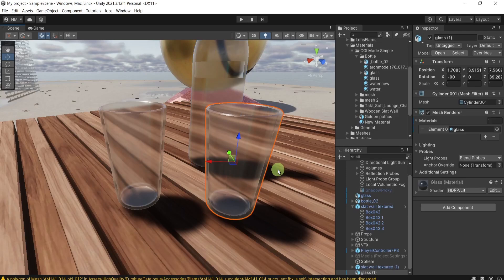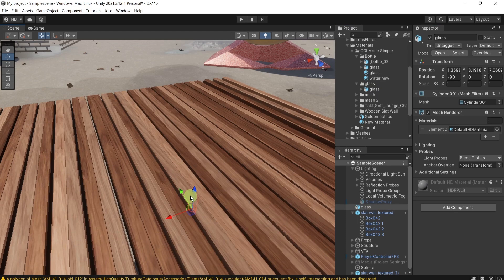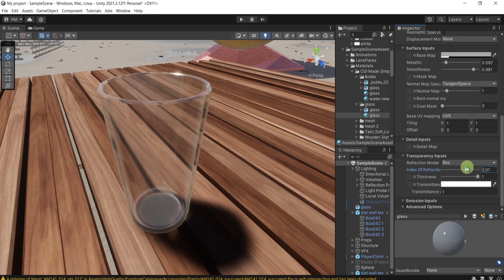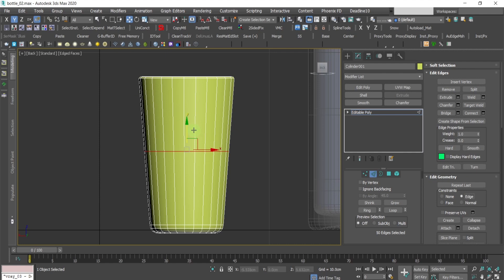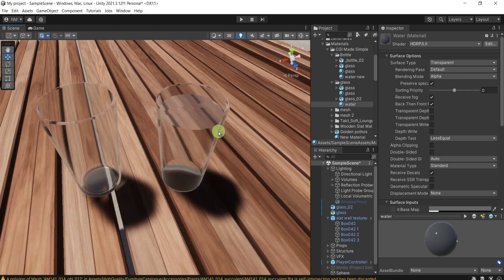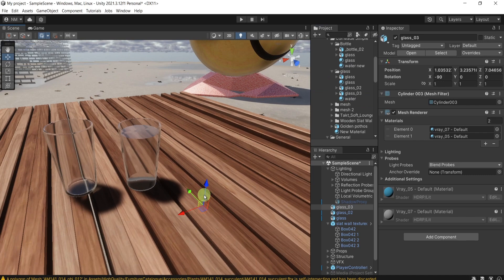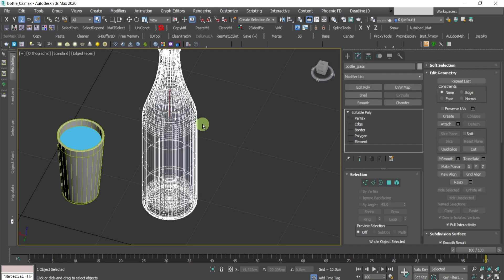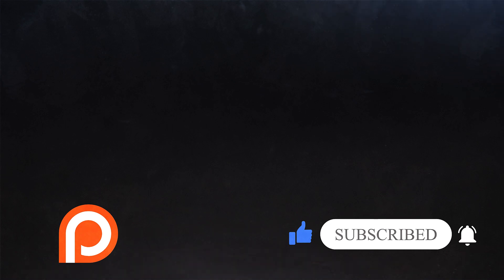🍷 Realistic Glass How to Create - Unity 3D Useful Tips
🔥  Learn how to create a super photorealistic Glass with Water in UNITY HDRP, tips for the materials, and used geometry in HDRP UNITY. Unity Tips You Need to Know!

What you'll learn:

•  Creating and texturing a glass model

•  Enhance realism

By the end of this tutorial, you'll have a beautifully rendered water glass that can be used in various applications, from games to simulations.

⏱️ Timestamps:
00:00 - Intro
02:34 - Get or Create Geometry
06:51 - Create a cool glass material
10:00 - Volume of water = Realistic Water